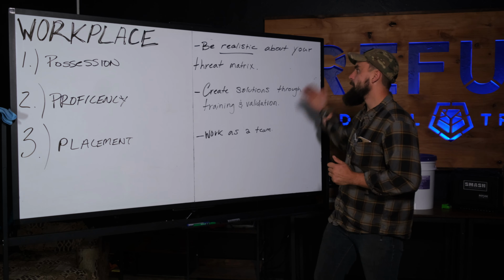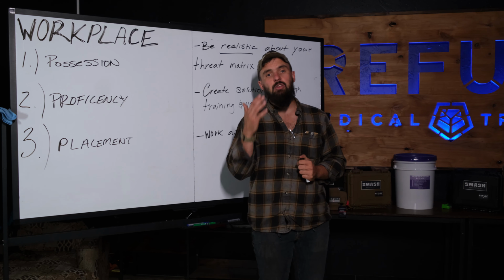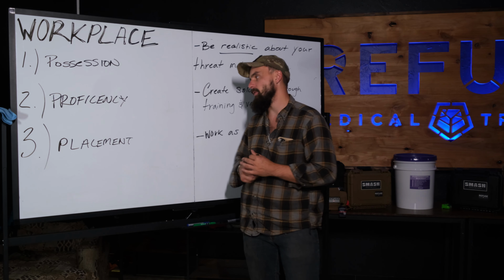Bob At The Board | Ep. 8 | Workplace Safety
Accidents happen at places of employment all the time. Is your workplace prepared, do they have protocols in place? Do they have EASILY accessible and reliable first aid gear? Do they offer training? If the answer is no to any of these, perhaps you could be the one to help get the ball rolling.

Refuge Medical is a family owned and operated business. We design, and manufacture handmade, made in the USA, guaranteed for life first aid kits for military, law enforcement, EMS, firefighters, and civilians.

We set out daily to continue to make the best individual first aid kits on the market while also continuously innovating alongside industry leaders to grow along with the needs of every American. In the last two years we've grown from being in a barn ONE hour a week, to an 8,000 square foot facility full-time. All of this is possible because of The Father’s provisions and loyal customers that support our small business.